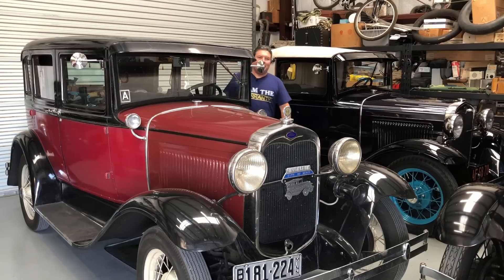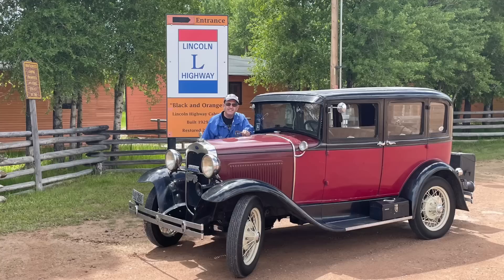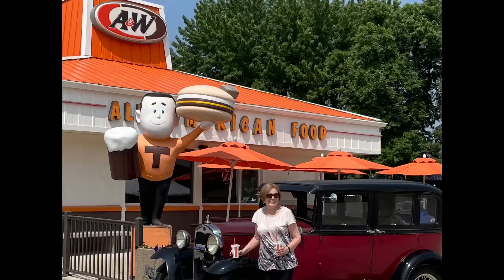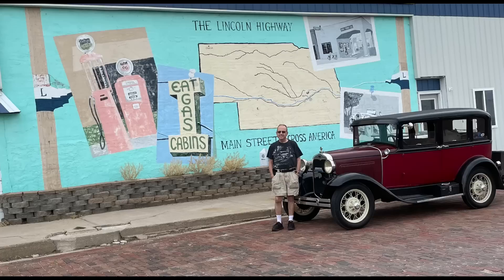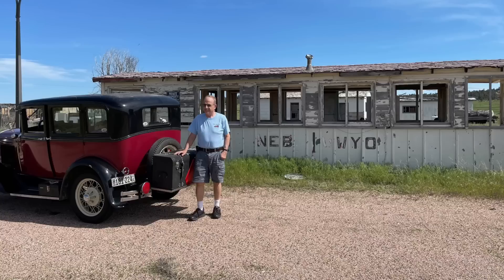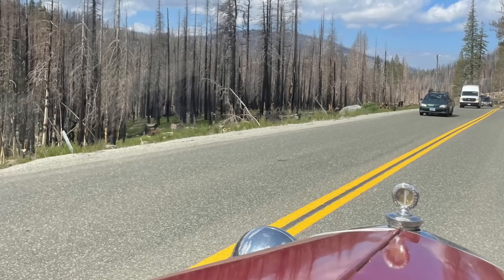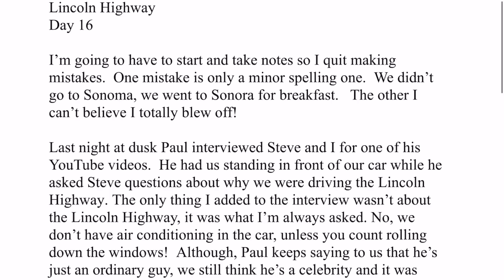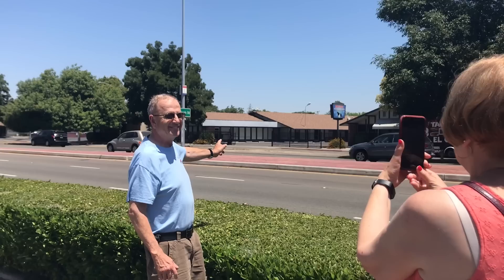Driving across the USA via Lincoln Highway in a 1930 Ford Model A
Meet Steve and Leah Barnacle who are on a mission to drive the entire Lincoln Highway in their 1930 Ford Model A fordor (four door) sedan.